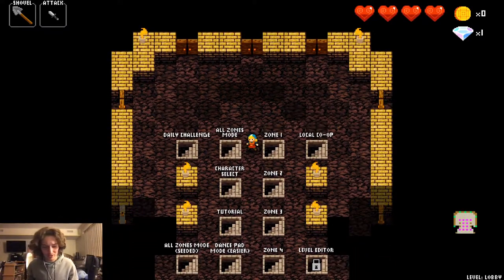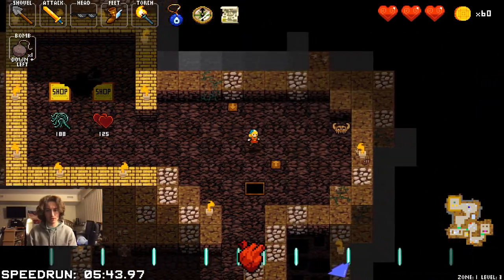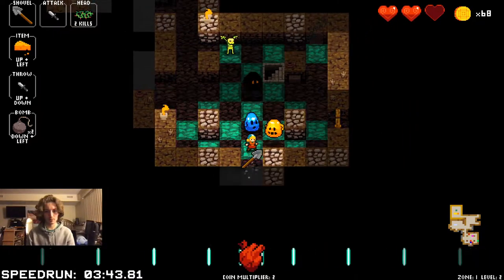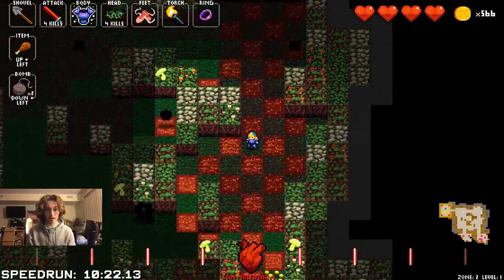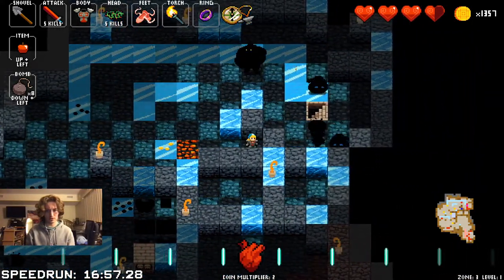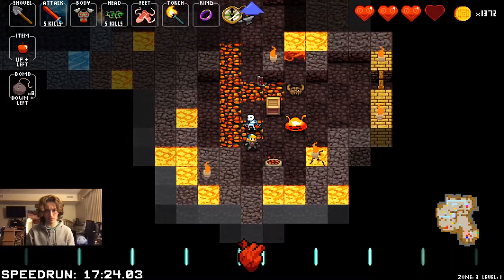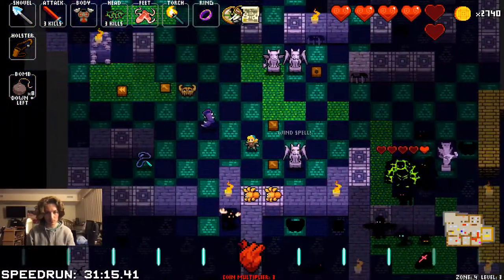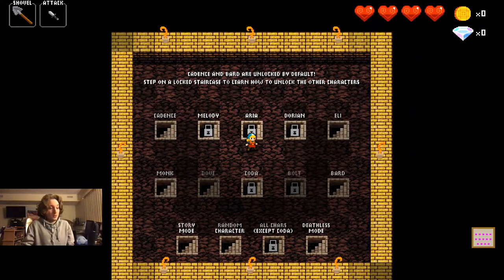crypt of the necrodancer 1 - fat fingered the chicken drumstick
we fat finger both the cheese and the chicken drumstick - will it hurt us in the end??

spoiler alert - it might?